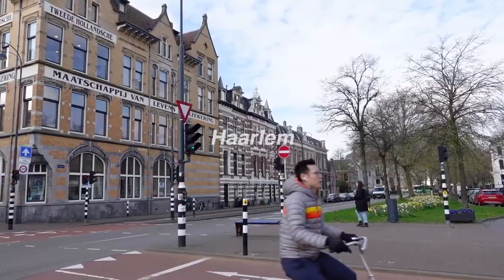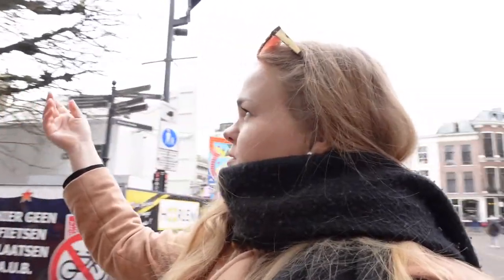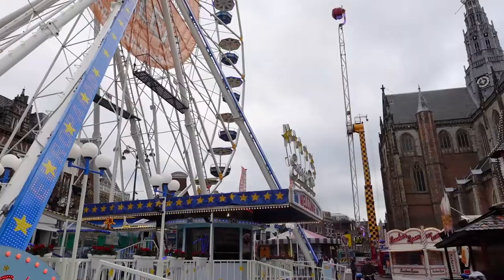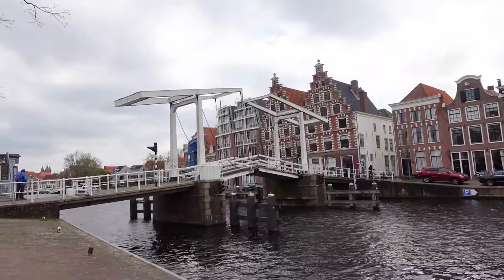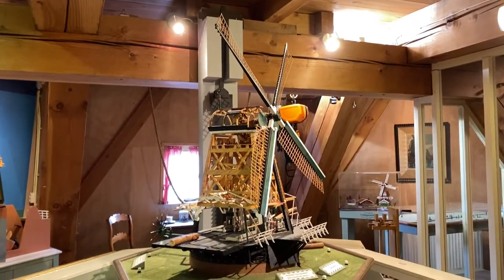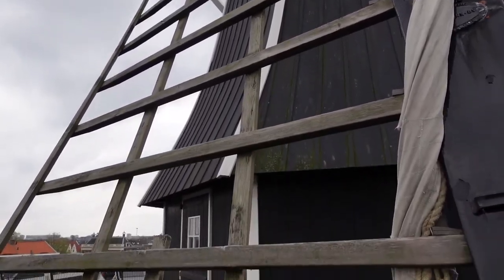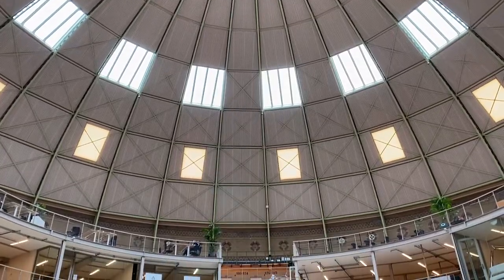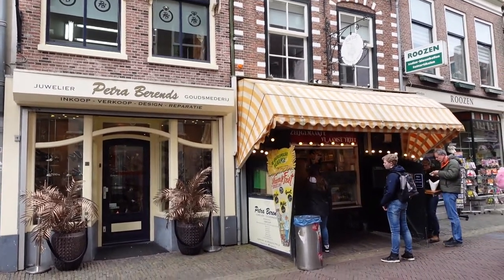A day exploring Haarlem | Netherlands travel vlog 🇳🇱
In this travel vlog, we spend the day exploring the city of Haarlem. Haarlem is a lovely city located in The Netherlands, also known as "little Amsterdam", it is the perfect destination for a daytrip.

During the day we do a tour of a windmill, a boat cruise, visit a former prison & the big famous church. We also stroll around the city and have some yummy food!